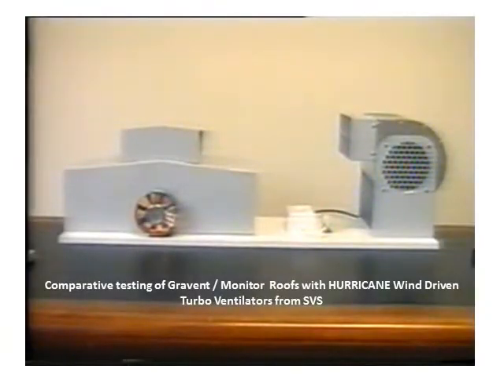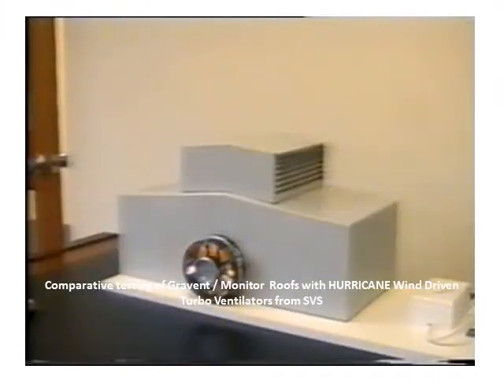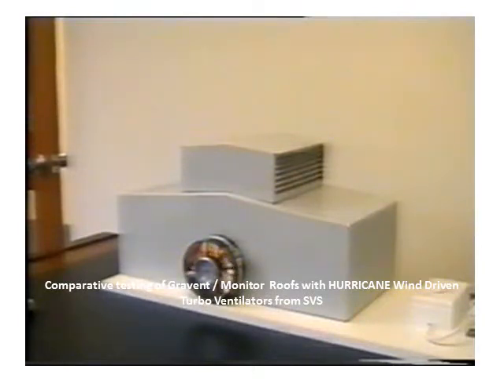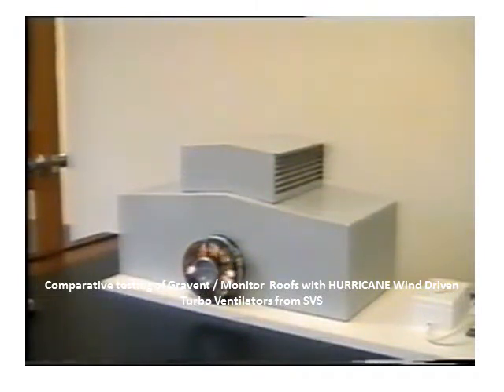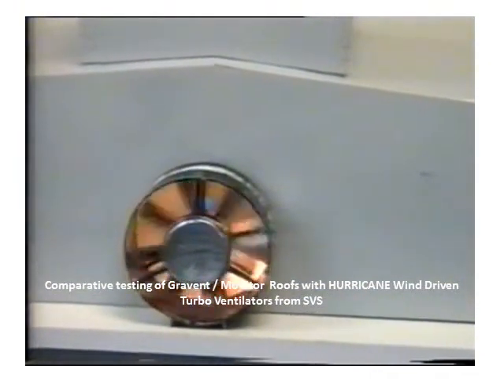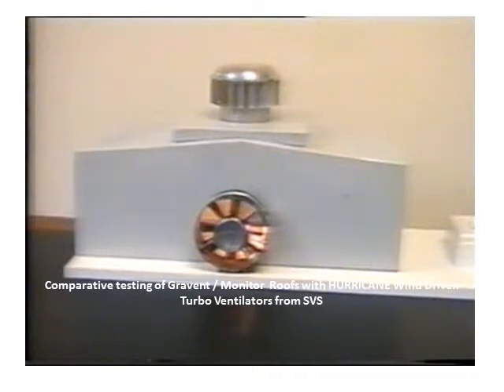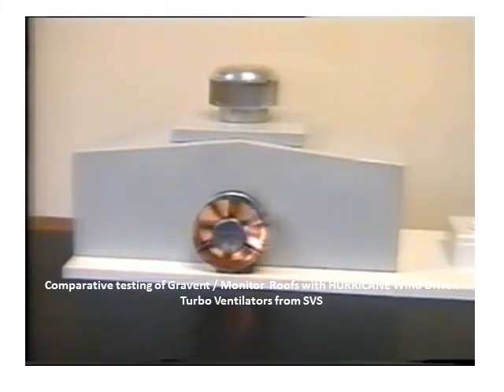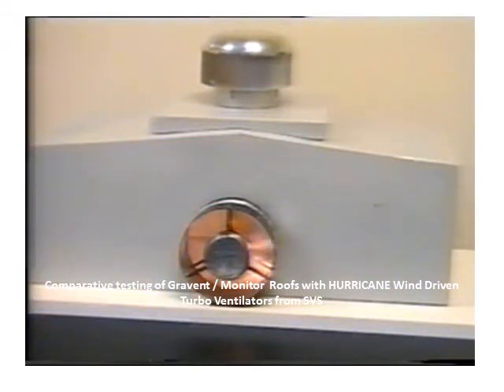Comparative testing of Monitor Roofs with Hurricane Turbo Ventilators from SVS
As a general rule, hot or stale air will not exhaust through an opening into which wind can blow. Therefore, regular static ventilators  / gravent ventilators / monitor roofs cannot be expected to exhaust because they backdraft.
An efficient means of exhausting hot or stale air is through roof mounted turbo ventilators which create positive draft. Adequate low level provision for entry of fresh air at ambient temperature should be provided.

to view complete range of innovative Wind & Hybrid Ventilators from SVS in technical collaboration with CSR Edmonds of Australia.